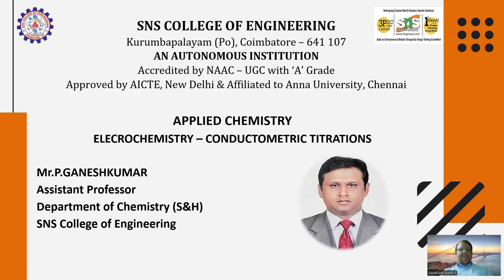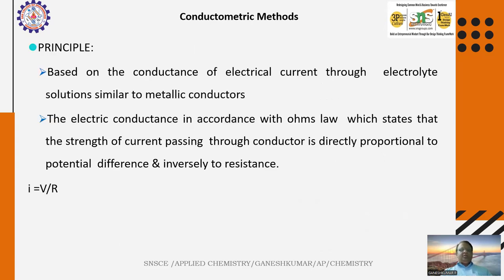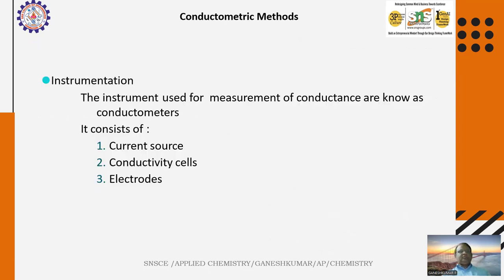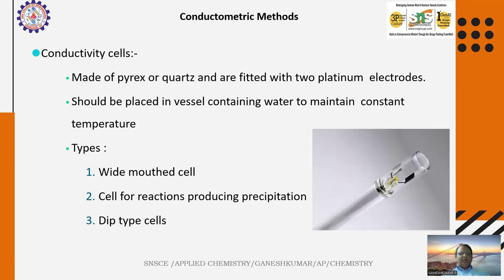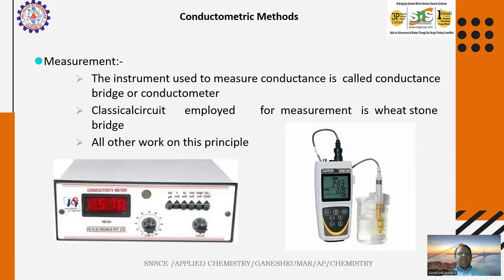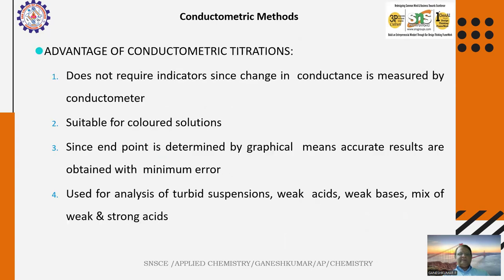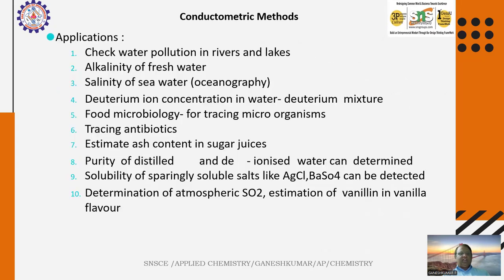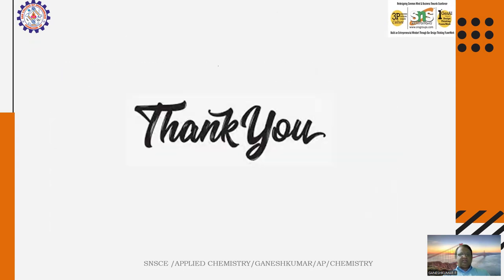CONDUCTOMETRIC TITRATIONS I GANESHKUMAR, AP CHEMISTRY I SNS INSTITUTIONS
Conductometric Titration is a type of titration that measures the electrical conductance (or conductivity) of a solution during a chemical reaction. It is useful for titrations where no suitable indicator is available and is based on changes in ion concentration as the reaction progresses.